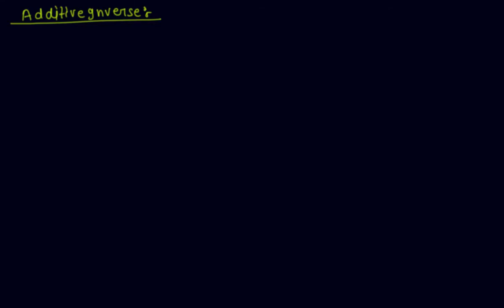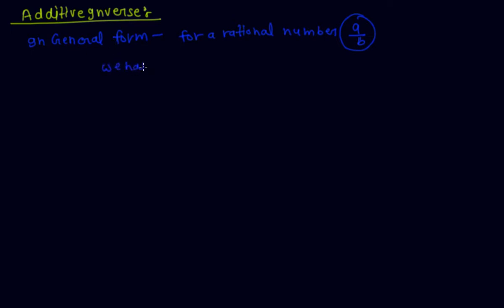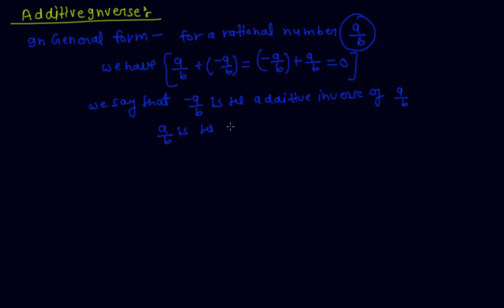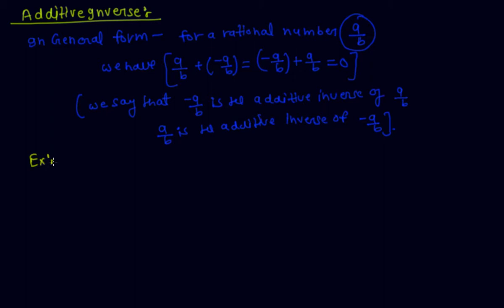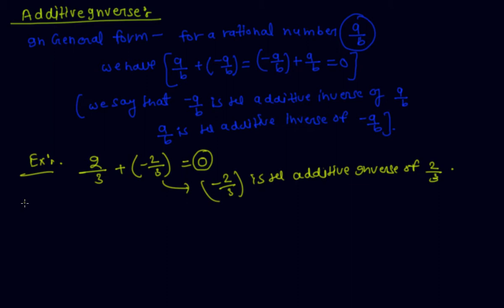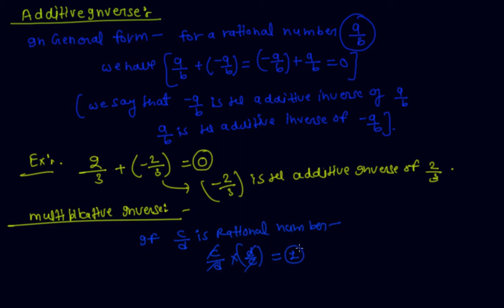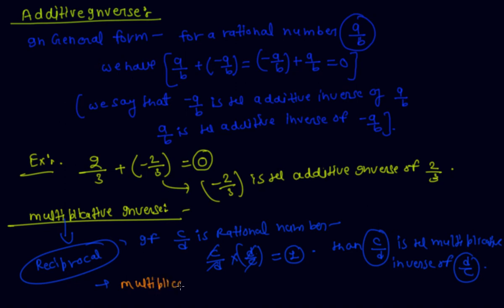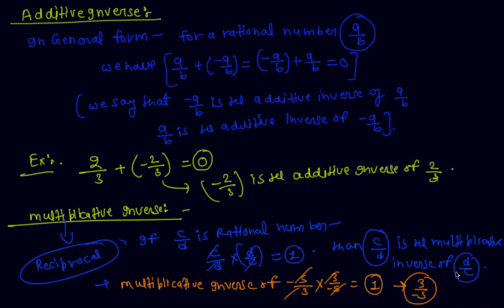Multiplicative and Additive Inverse | Class 8 Mathematics Rational Number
Multiplicative and Additive Inverse | Commutativity Property for Whole  Integers And Rational Numbers | Class 8 Mathematics Rational Number